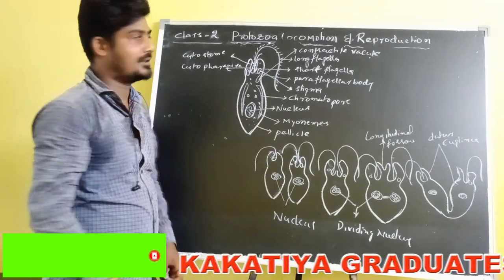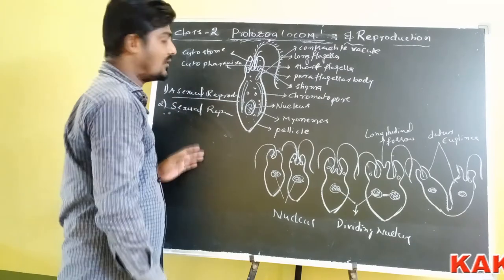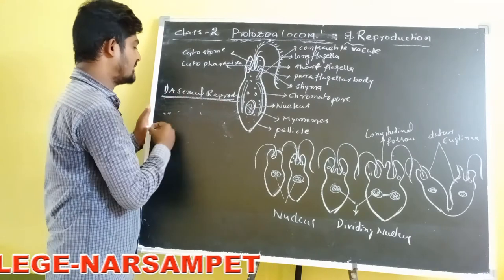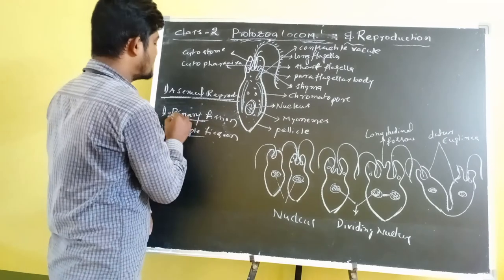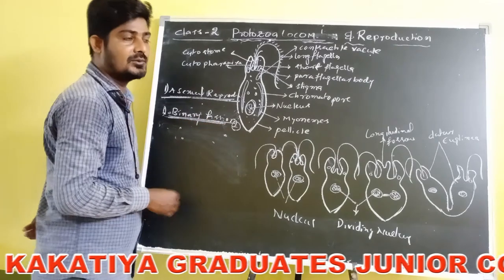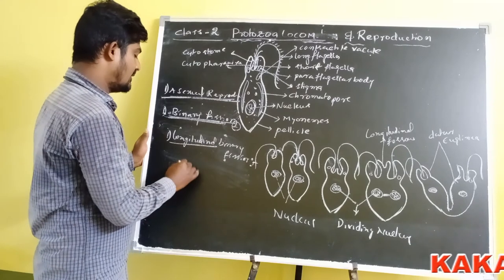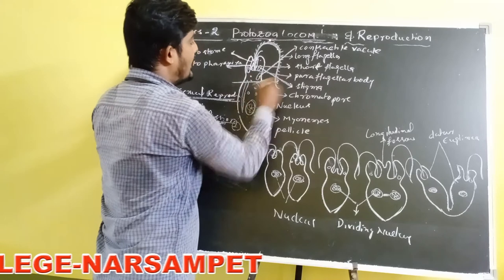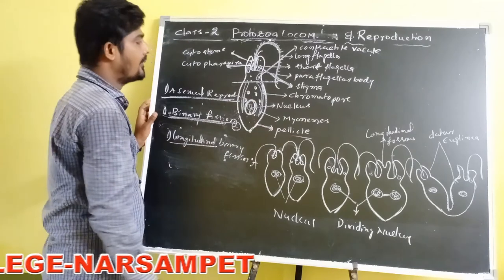Protozoa locomotion and reproduction-Class-2 (Kakatiya Online Classes-Narsampet)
Zoology-I EM Class-2 By G.Krishna Sir
Narsampet